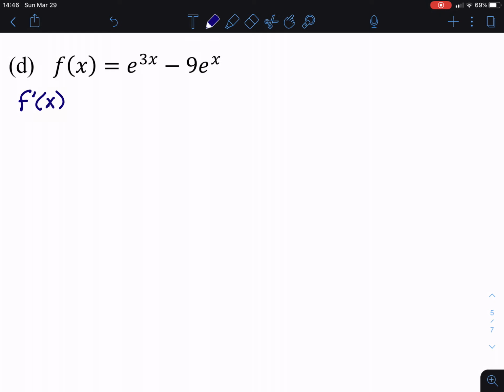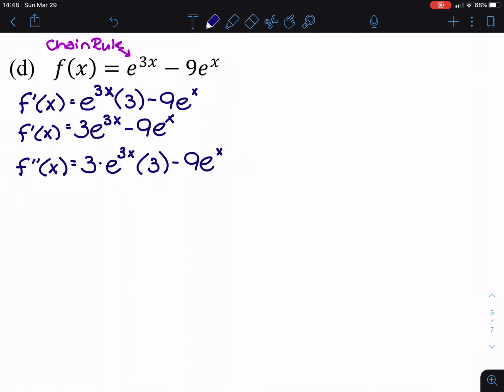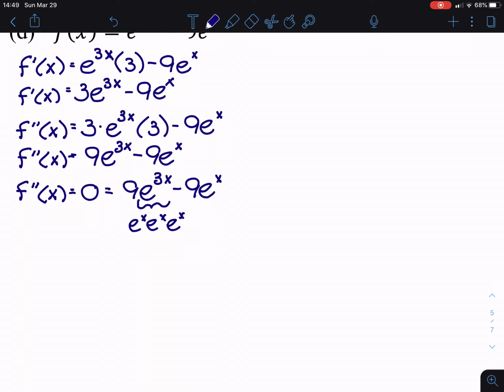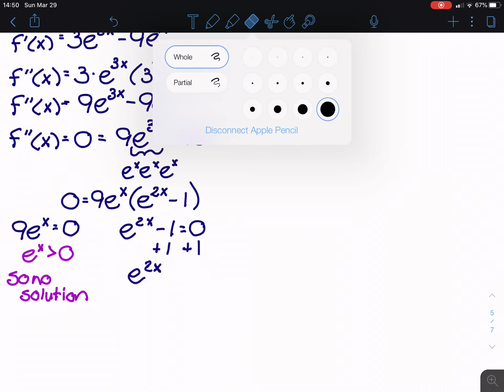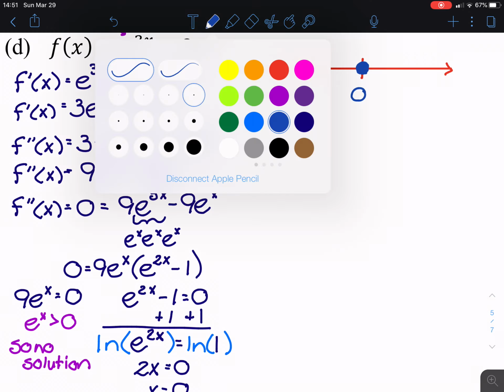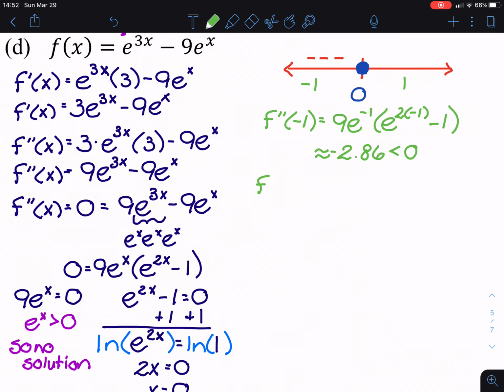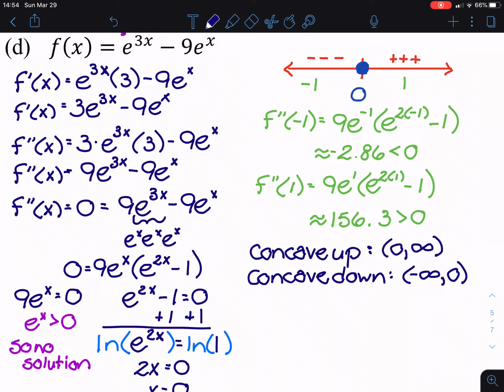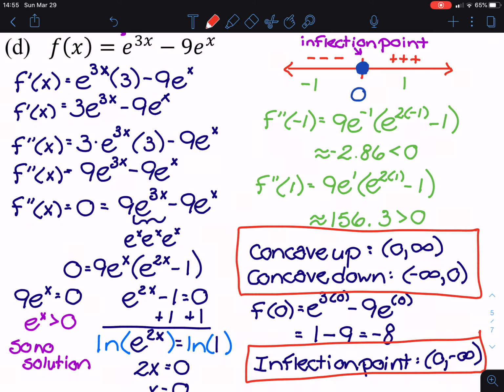Example - Finding Concavity and Inflection Points Exponential Function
This example finds the concave up/down intervals and inflection points of an exponential function